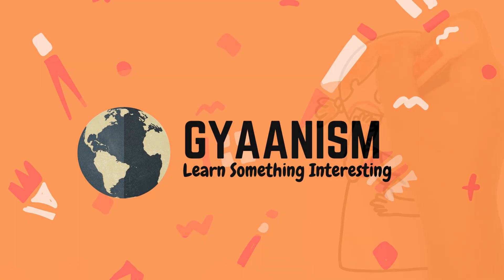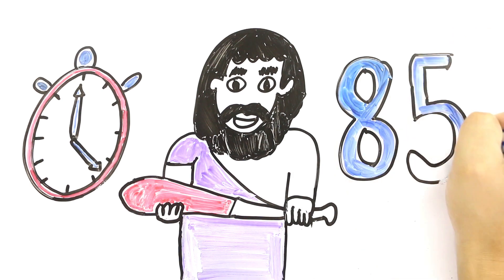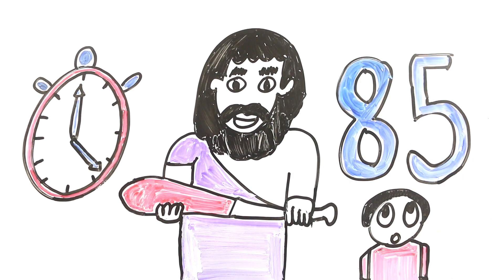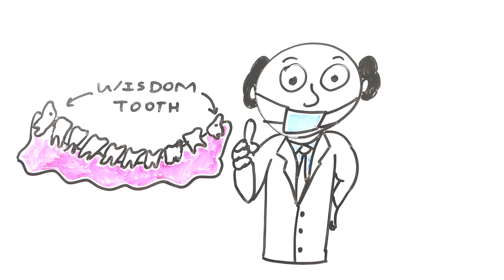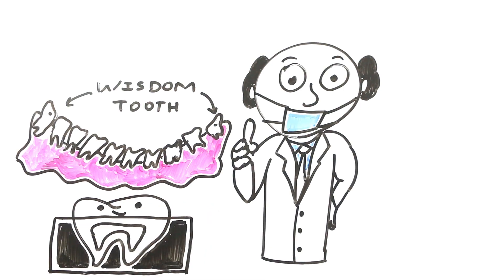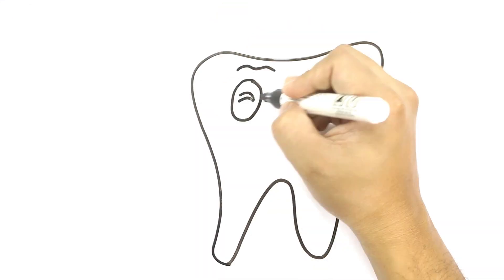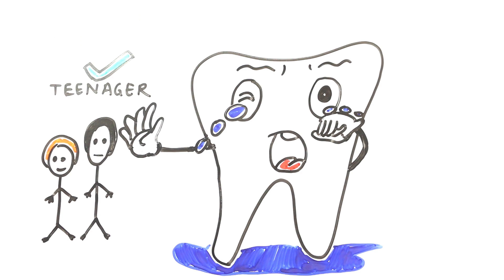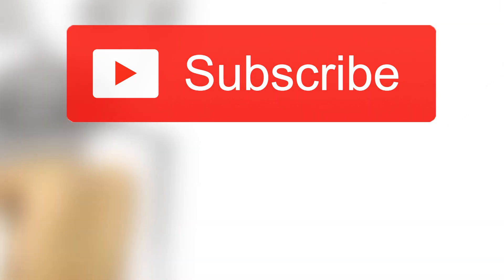What causes Wisdom Tooth Pain? 🔥🔥🔥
Have you ever wondered about wisdom teeth and why do they pain so much, atleast for some of us? Let's find out in this video!

Wisdom teeth were necessary for earlier humans to chew and eat. Our ancestors had a much tougher diet than we currently enjoy today like leaves, roots and meat, that may have worndown teeth faster, so they needed that third row of molars. Over time, the types of food we eat have changed, so they are no longer necessary. As a result of evolution over time, some people never develop them at all. Some do develop them, but have no problems. In most cases, around 85% of people with wisdom teeth will have to have them removed.

Why Do They Cause Problems?

Find out the mystery behind wisdom teeth in this video.